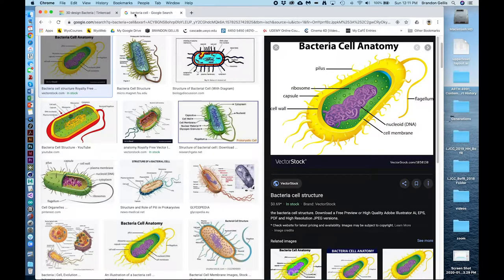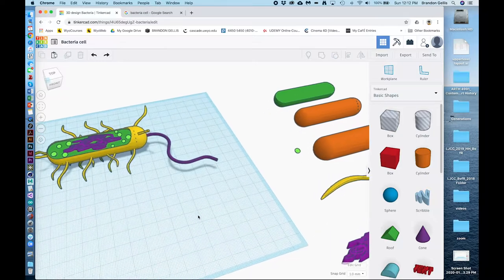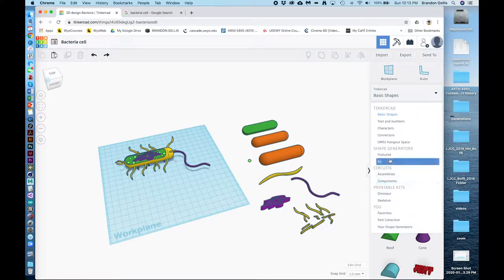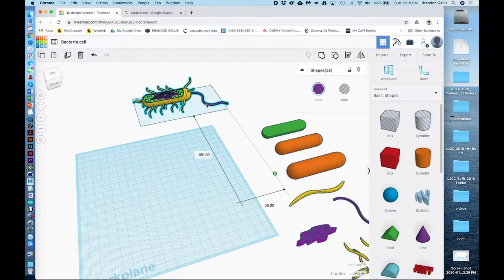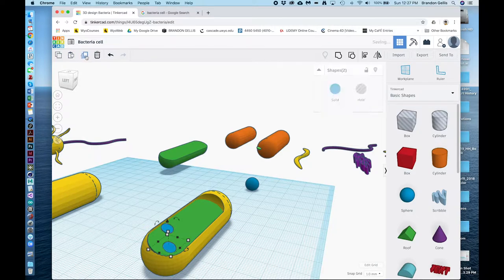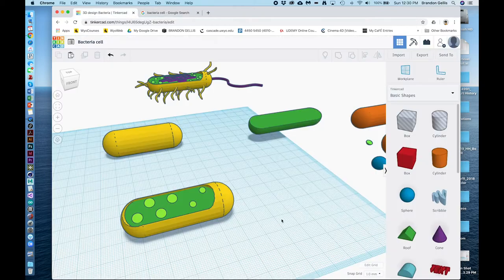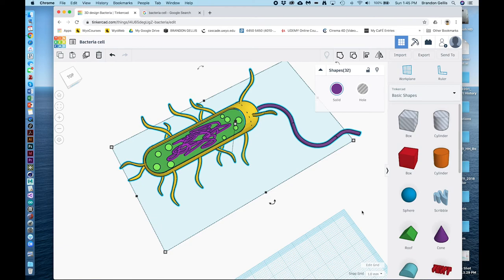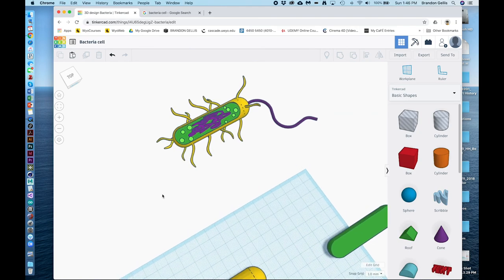Bacteria Cell Anatomy